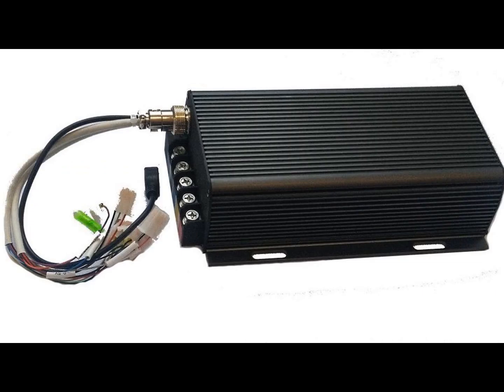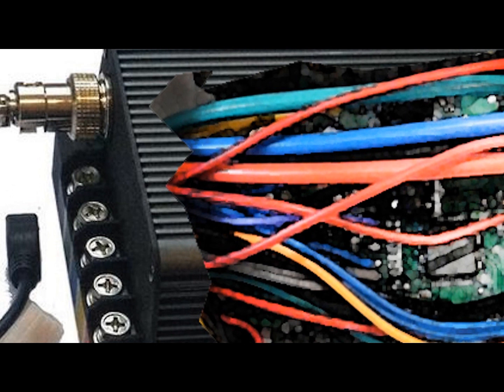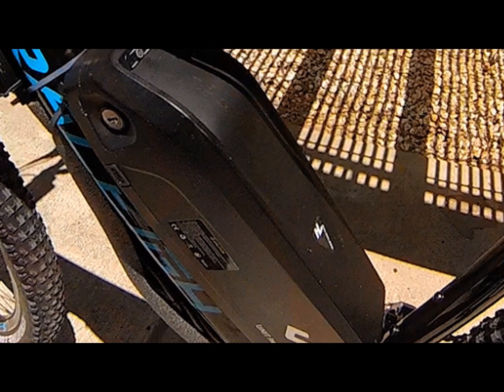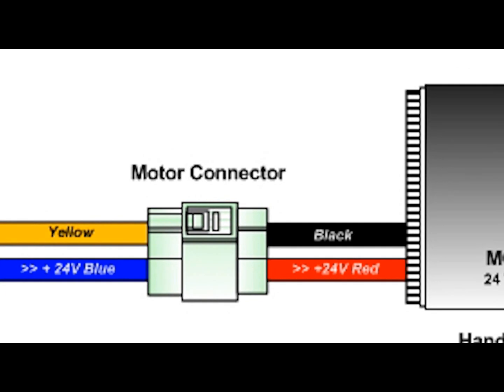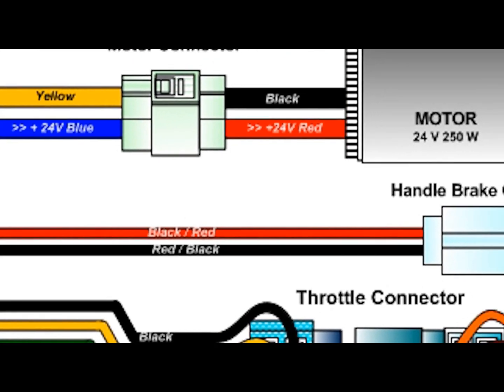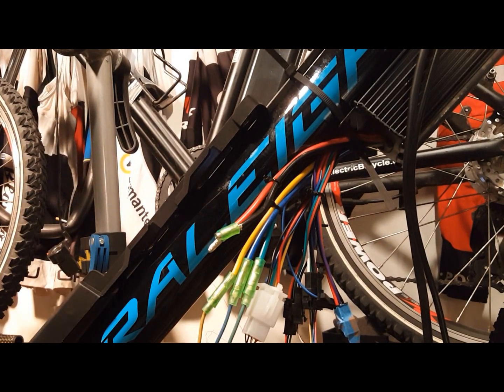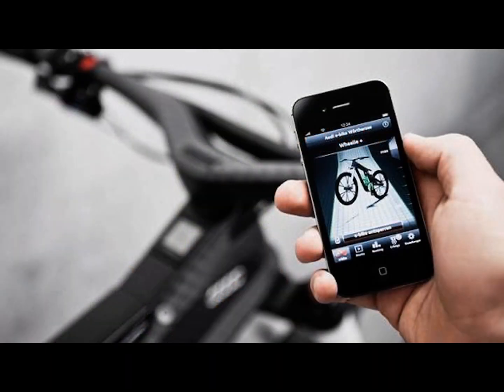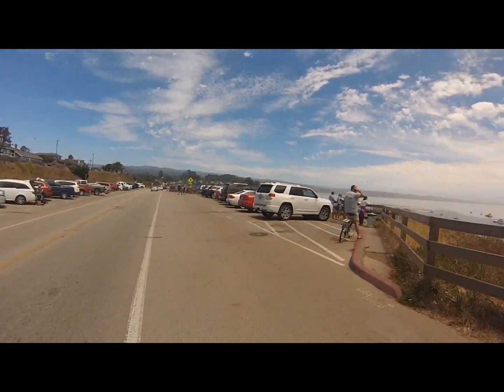What's inside your E-bike's Controller?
Our Channel explores:

E-Bike Tips
E-bike Reviews
E-bike How-Tos
E-bike Rides
E-Bike Technology
E-bike Conversion Kits
E-bike tutorials
E-bike motors
E-bike batteries
E-bike Accessories
E-bike Gadgets
and more.